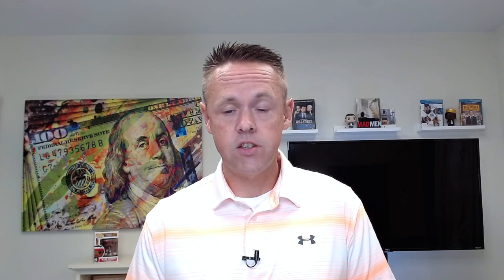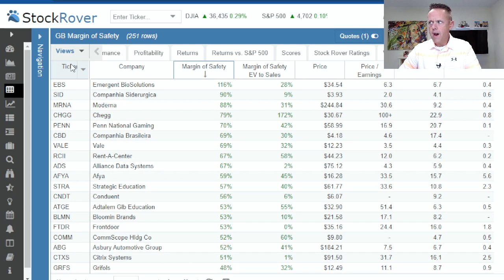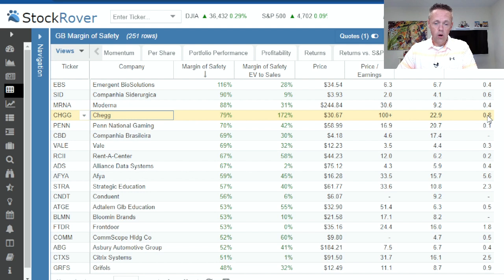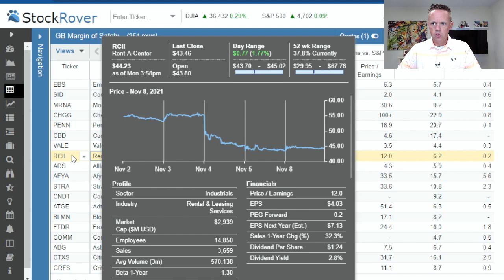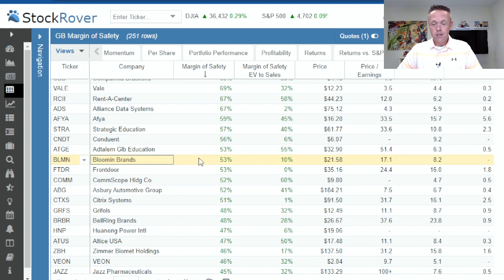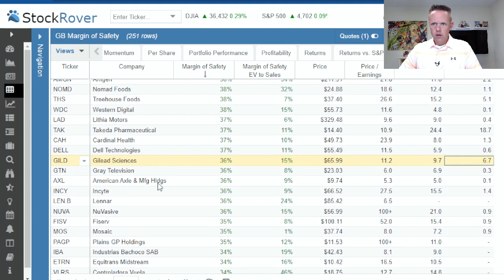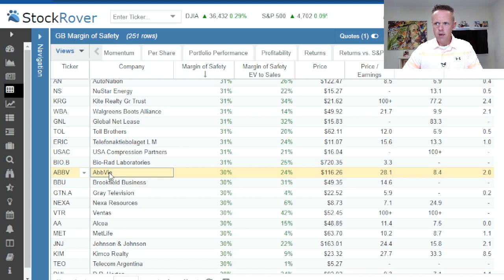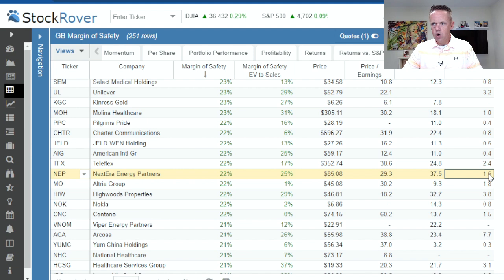14 Stocks with a High Margin of Safety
Here we are looking for stocks with a high margin of safety both from a fair value perspective as well as an EV/Sales margin. Keep in mind that stock screener results are simply data sorts, so each company we look at here will need an additional layer of analysis.

✔️ I use TipRanks to track analyst opinions and stock news.

The following stocks are featured in this video:

Moderna, Inc. (MRNA)
Penn National Gaming, Inc. (PENN)
Frontdoor, Inc. (FTDR)
The Gap, Inc. (GPS)
Cardinal Health, Inc. (CAH)
Gilead Sciences, Inc. (GILD)
Fiserv, Inc. (FISV)
United Microelectronics Corporation (UMC)
Walgreens Boots Alliance, Inc. (WBA)
Johnson & Johnson (JNJ)
NasdaqGS - NasdaqGS Real Time Price. Currency in USD
AbbVie Inc. (ABBV)
Royal Dutch Shell plc (RDS-A)
NextEra Energy, Inc. (NEE)